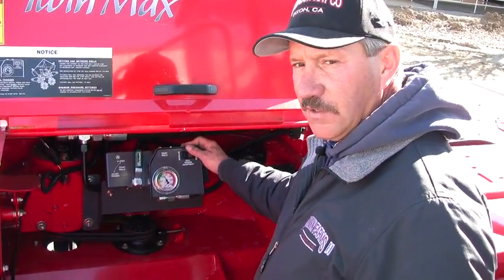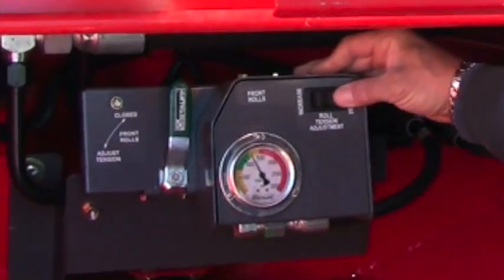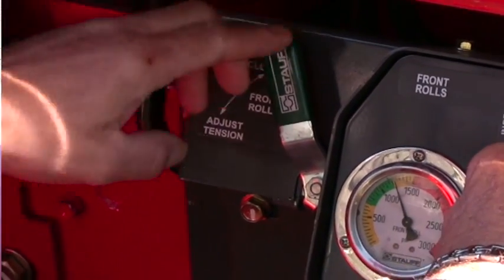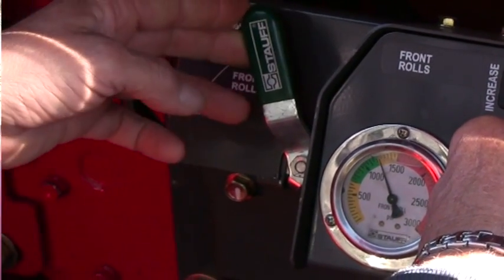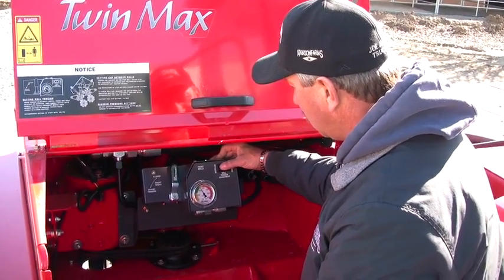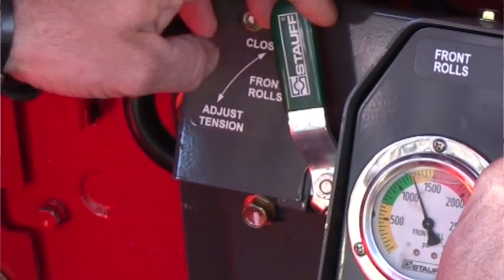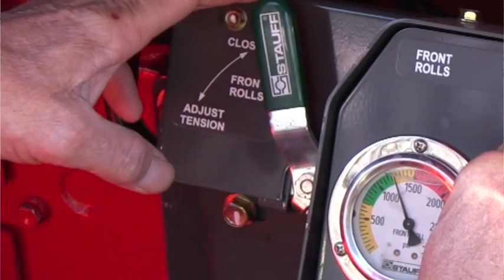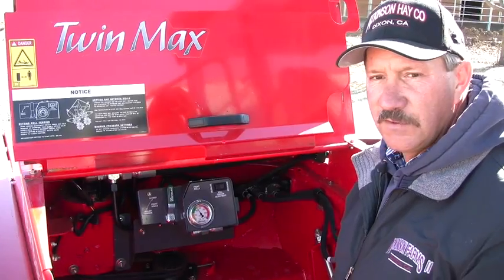Conditioning Tips: Adjusting Roll Tension on a Hesston® TwinMax Header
How to adjust roll tension on the Hesston® by Massey Ferguson TwinMax header. Read the full article "Conditioning Tips" for more on producing quality hay